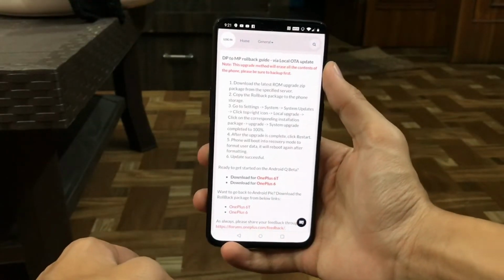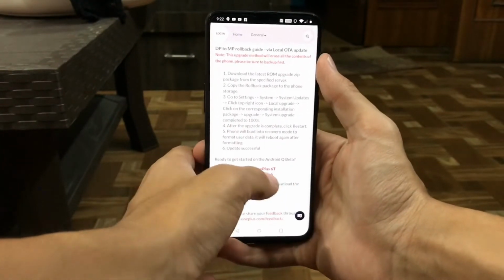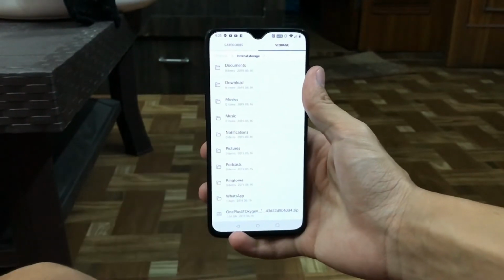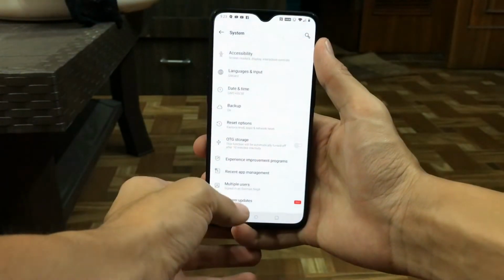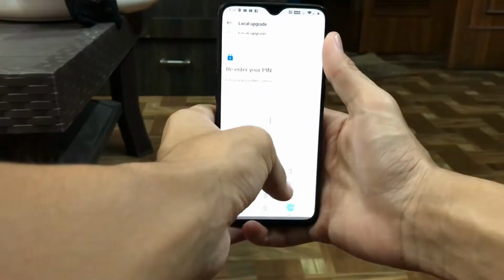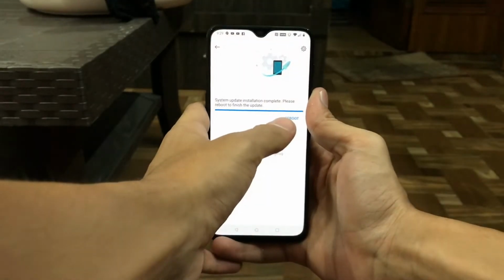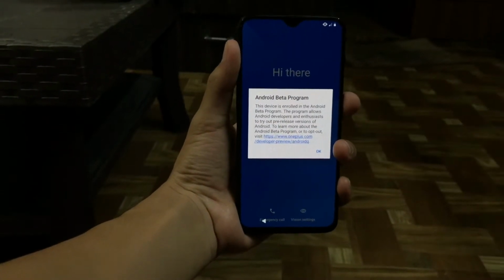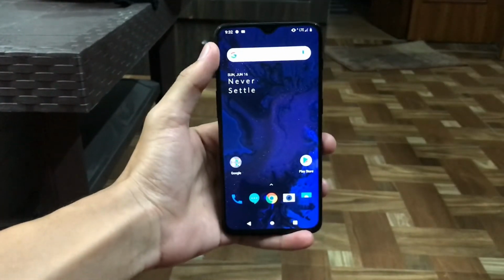How to install Android Q Beta On The OnePlus 6T!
Android Q for the OnePlus 6T is officially out and in this video, we are going to do just that.

NOTE: INSTALLATION PROCESS WILL WIPE YOUR DATA!